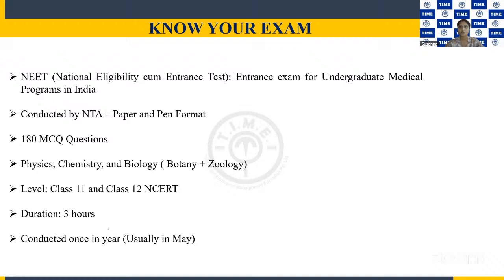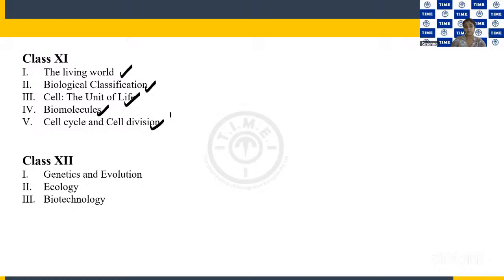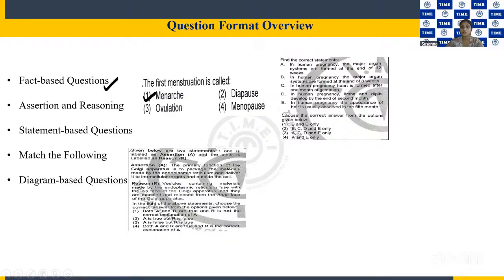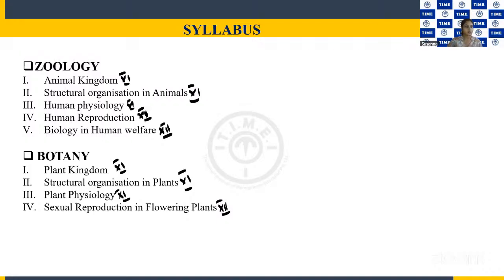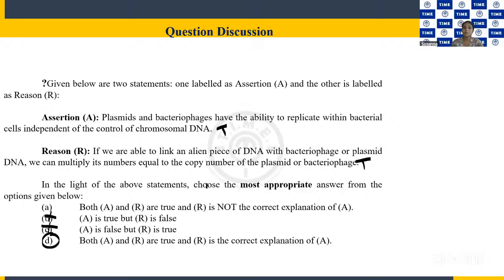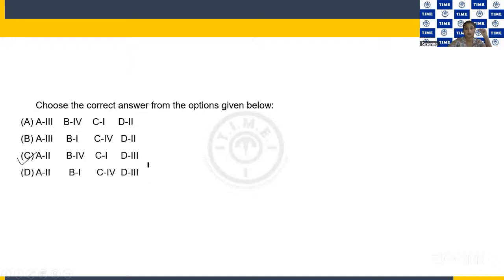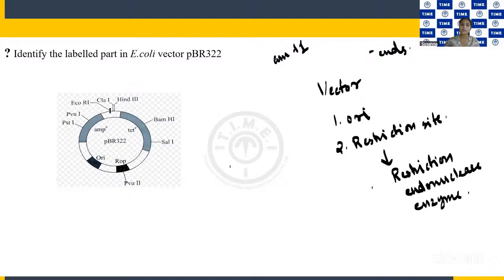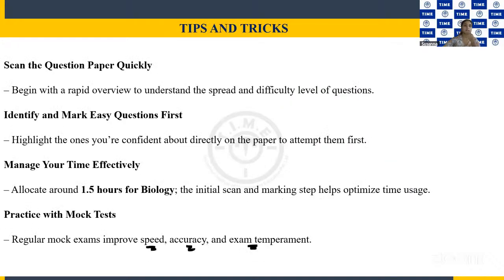How to prepare Biology for NEET | TIME 4 EDUCATION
Biology is the most scoring section in NEET, and with the right strategy, you can secure top marks! 🌿
In this video, our expert faculty explains how to prepare Biology effectively — from understanding NCERT concepts to mastering high-weightage topics and revising smartly before the exam.

💡 What You’ll Learn:
✅ Chapter-wise strategy for NEET Biology
✅ How to study NCERT effectively
✅ Important topics and weightage distribution
✅ Notes-making and quick revision tips
✅ Common mistakes to avoid in Biology
✅ Time management and question-solving strategies

📺 Watch till the end to get expert insights and a perfect prep plan to boost your NEET score!